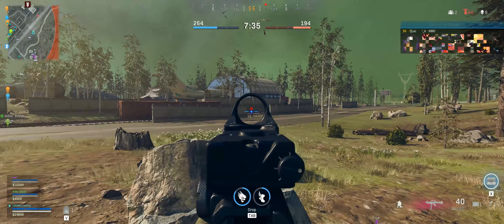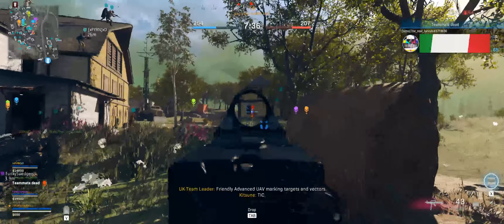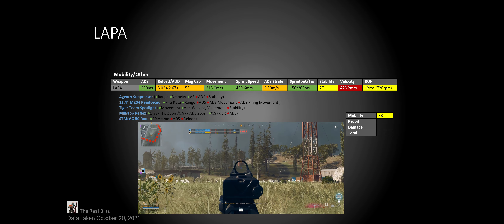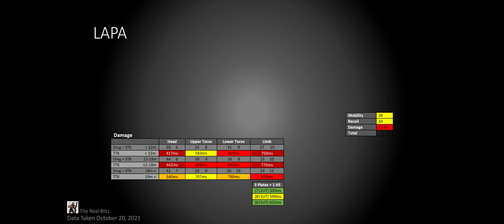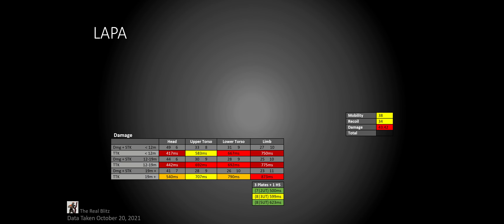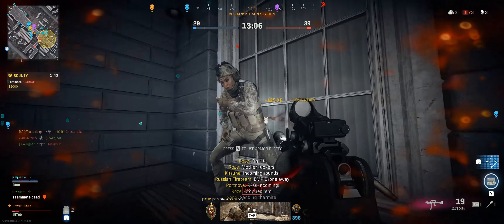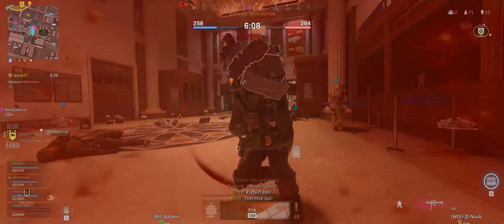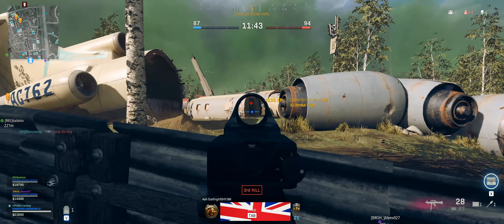LAPA Warzone Stat Guide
This video will break down the stats of the newest SMG, telling you how it fits into the meta, and whether or not you should grind to unlock it.
Timestamps:
00:00 Topic
00:04 Intro
00:11 The LAPA
00:25 The Build
00:54 Stats
   00:57 Mobility
   01:56 Recoil
   02:16 Damage
   03:54 Final Score
03:59 How to Use the LAPA + Pros/Cons
06:51 Outtro

Remember to comment on here if you want a question or topic covered in my next Community Wednesday video!